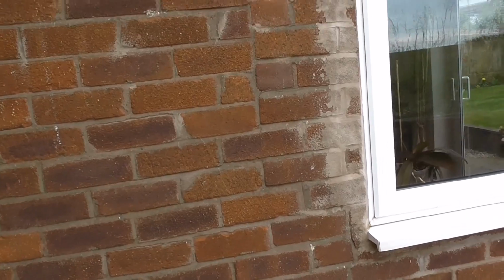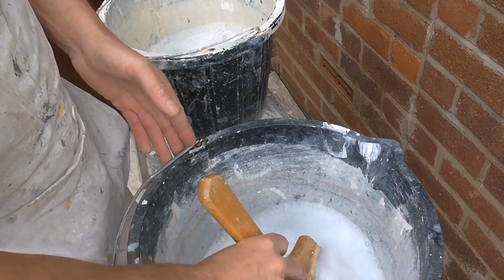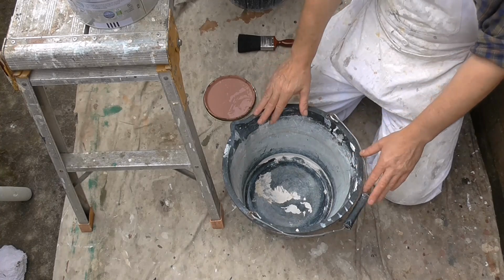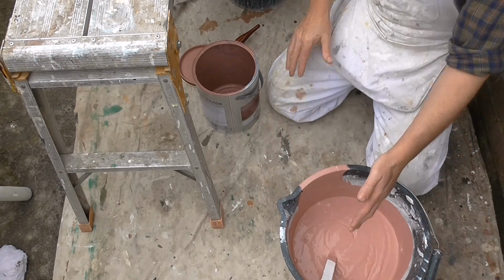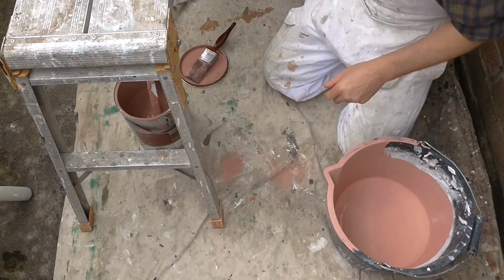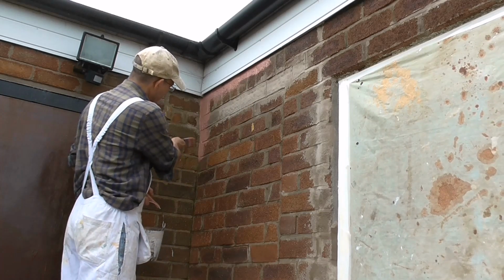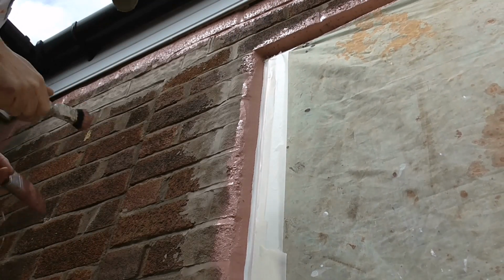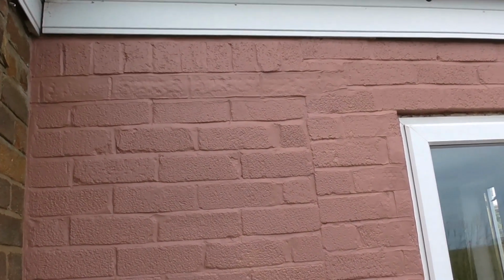Brick Wall Part 2 Painting